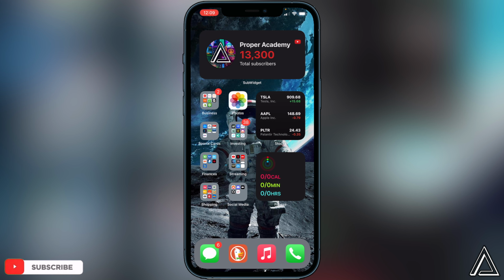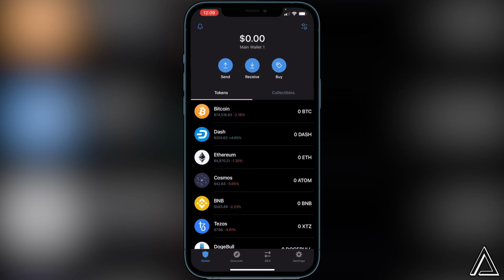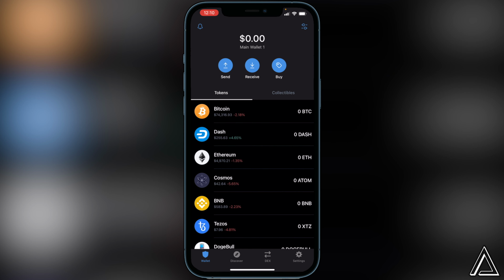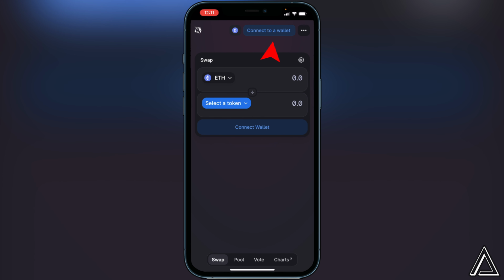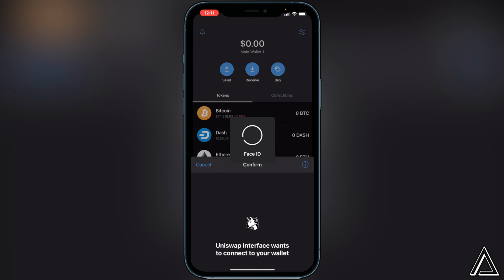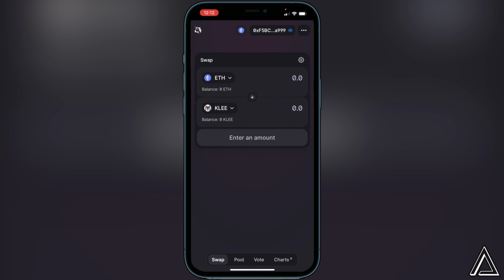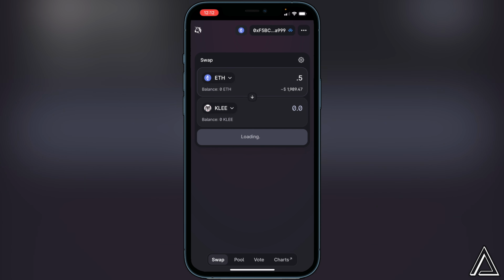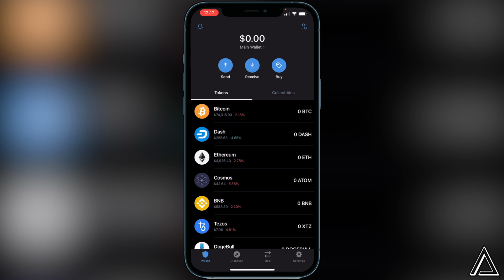How To Buy KleeKai Token on Trust Wallet 💰| How To Buy KleeKai Token on Uniswap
In today's video we show you How To Buy KleeKai Token on Trust Wallet. It's super easy to do takes less then 5 minutes. If you're looking for more Tutorials we have plenty!